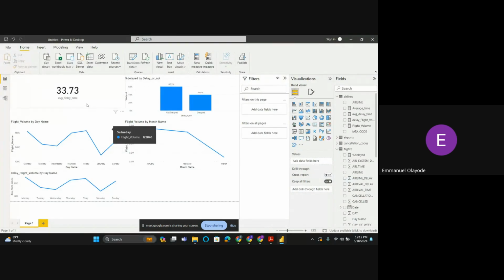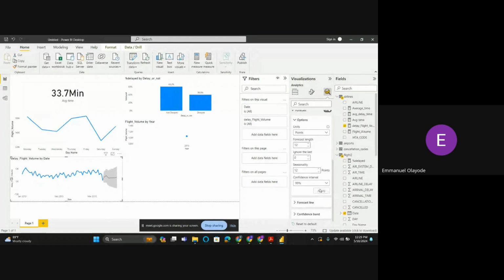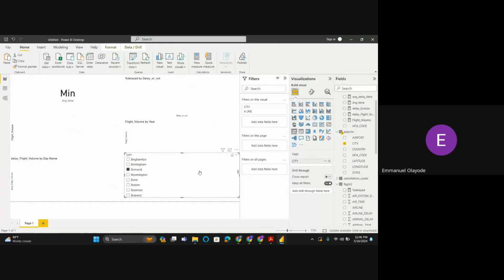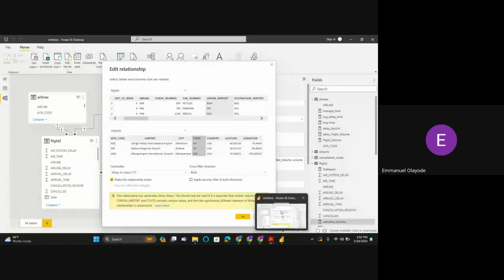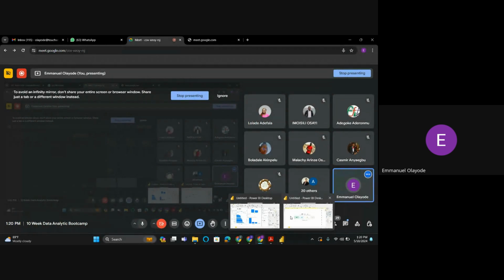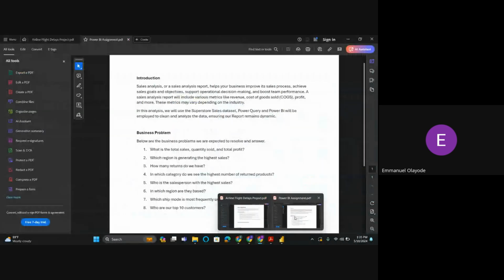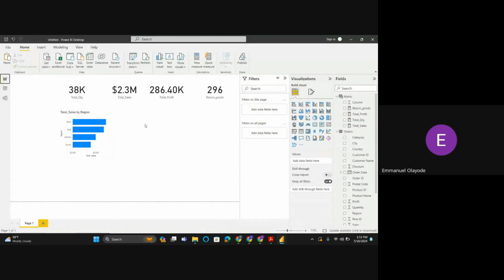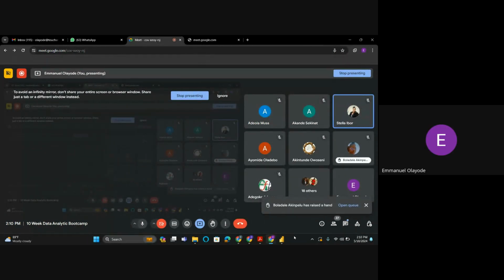10 Week Data Analytic Bootcamp 2024 05 18 Power BI Review session 2